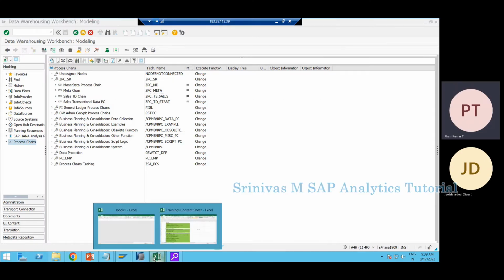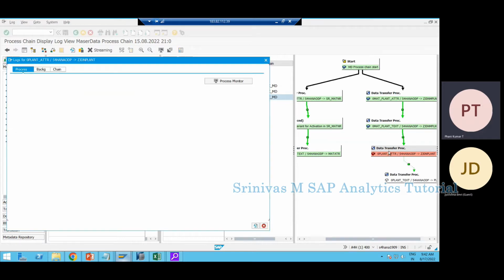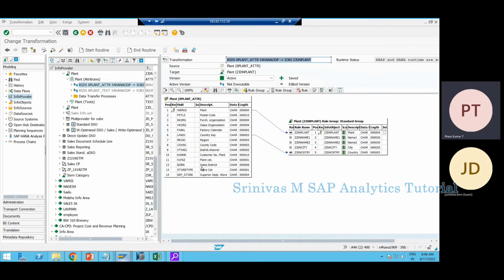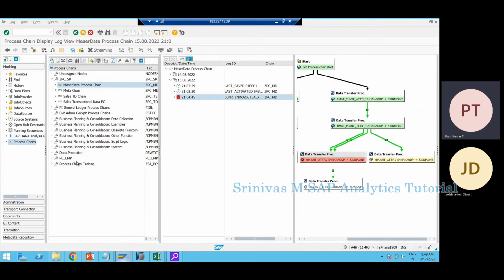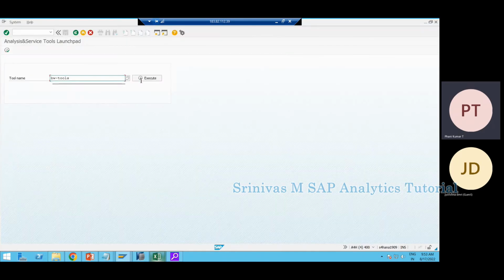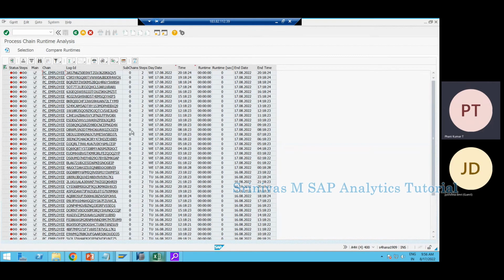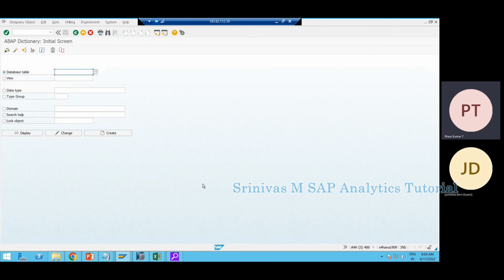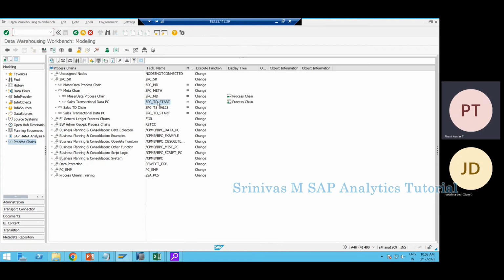38 Process Chains Part 5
What is called Process Chain Monitoring
How to monitor Process Chains
How to identify the Reason for a Failure step
How to activate Inactive Data Source in Production
How to activate Inactive Transformation in Production
How to use ST13 T-Code to perform Monitoring
How to identify Meta Chain information of a Process Chain